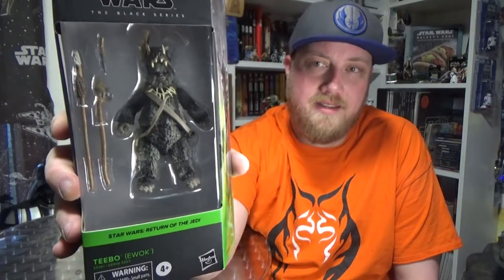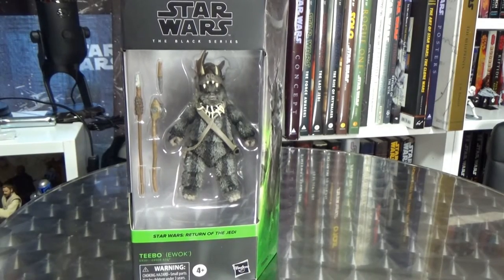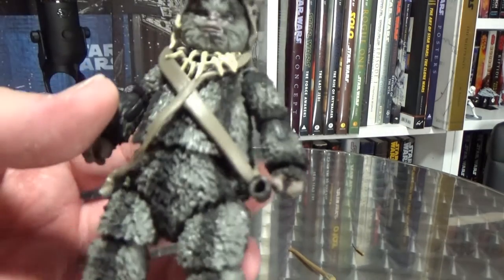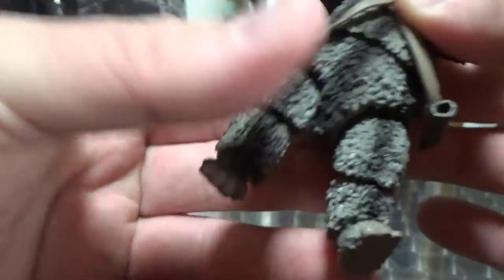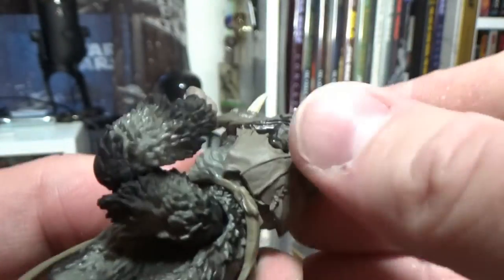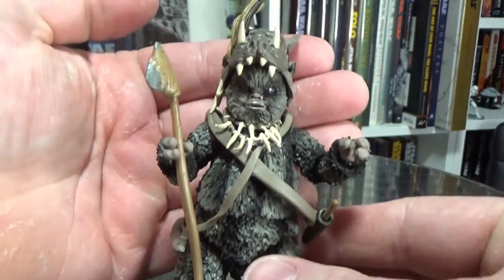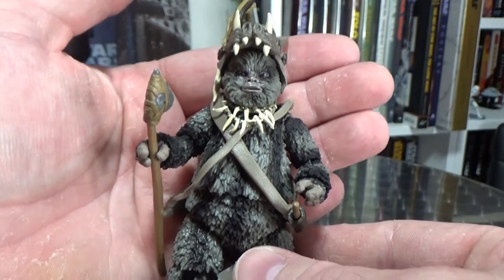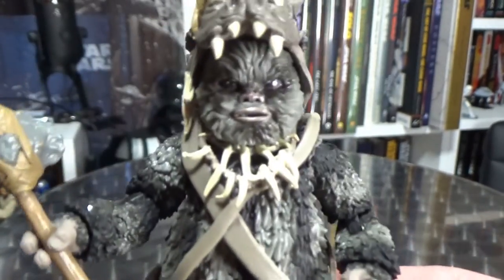TEEBO (RETURN OF THE JEDI) - STAR WARS THE BLACK SERIES REVIEW